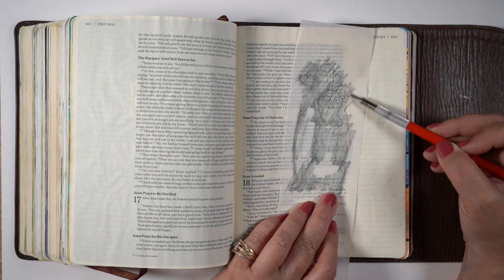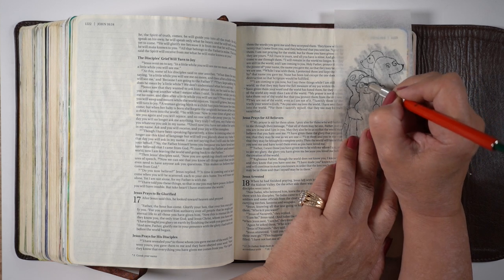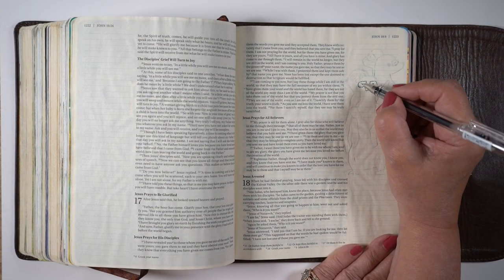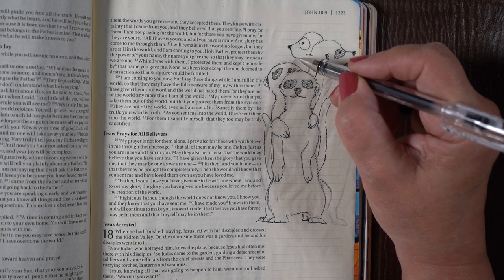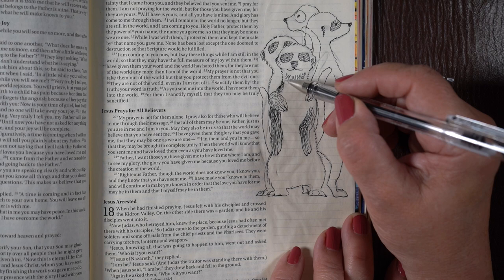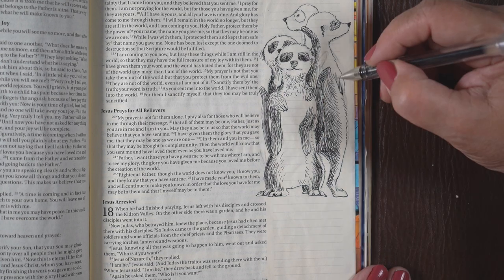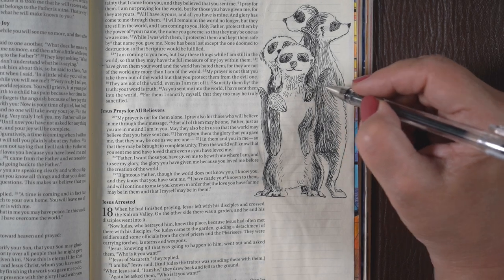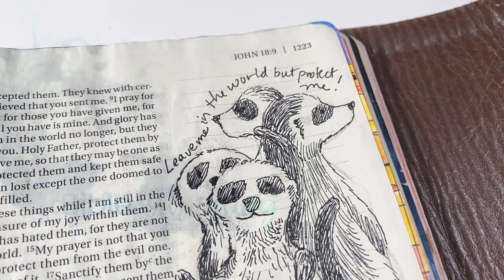Easy way to trace an image into a Bible, testing a new pen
Just a quick video today - it's been a crazy week! The reason for the meerkats by the way...I saw a little video clip of them and thought about how they embody community. always on the lookout for danger, keeping close and protecting each other. While we have a strong tendency to wall ourselves off from the world, my prayer is that God would make sure I'm protected from danger, but not so much that I'm in a cocoon and unable to reach the world for Jesus.